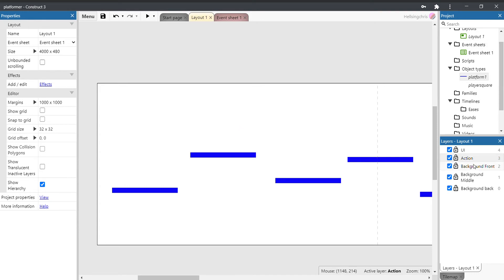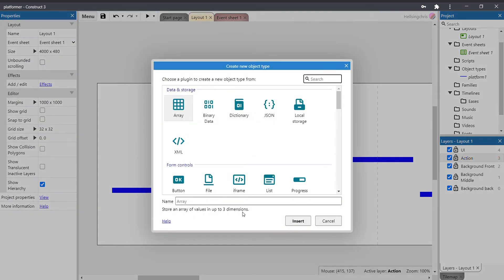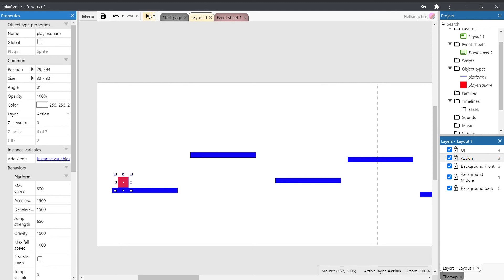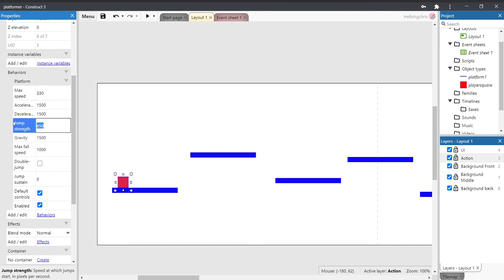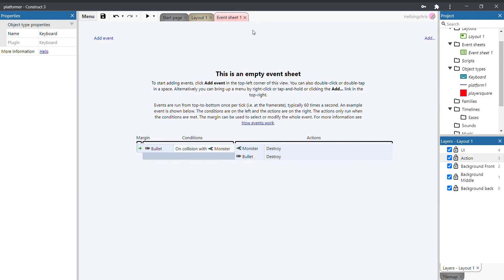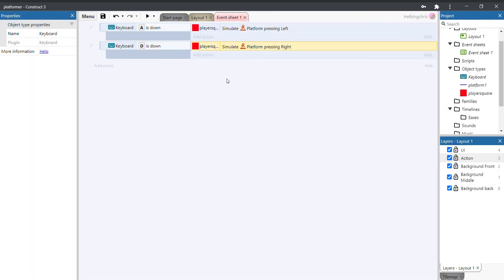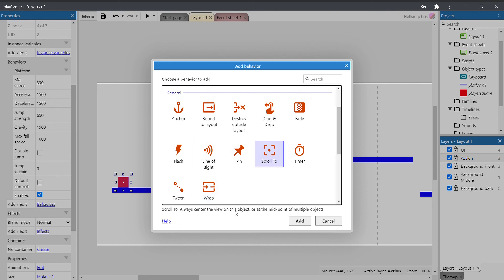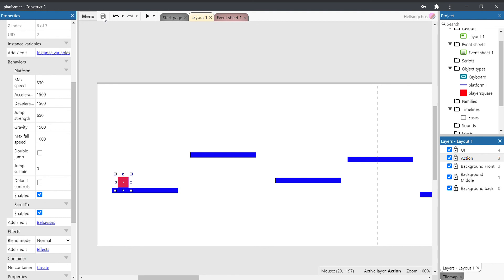2D Platformer 3 Creating the player character